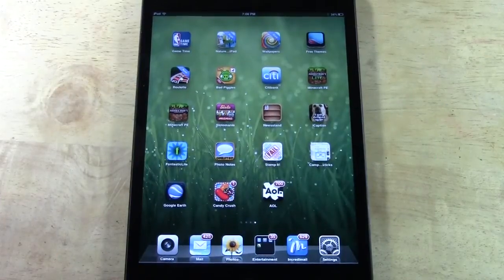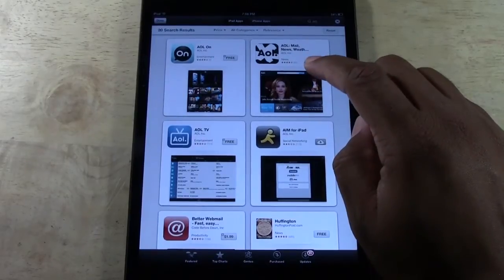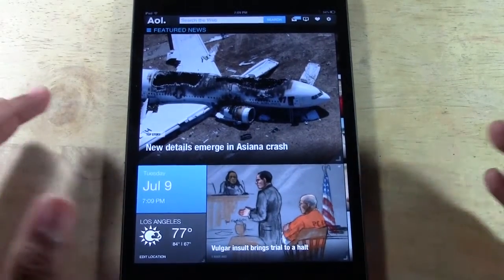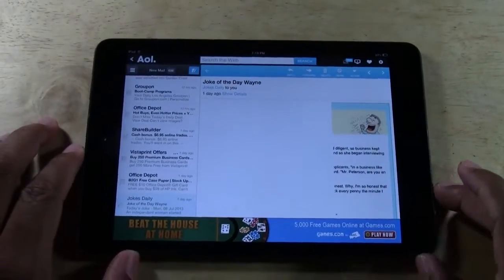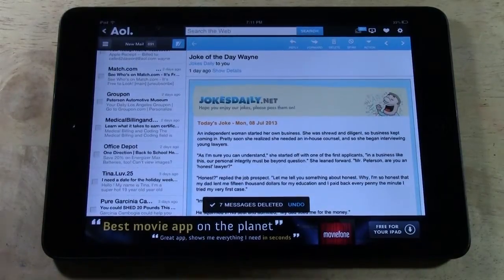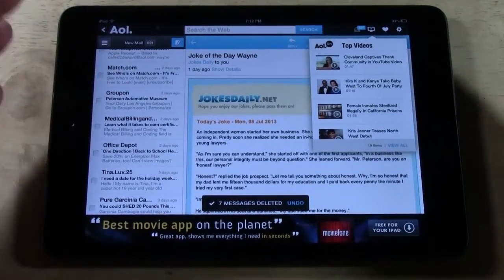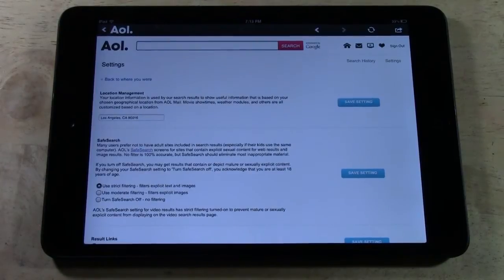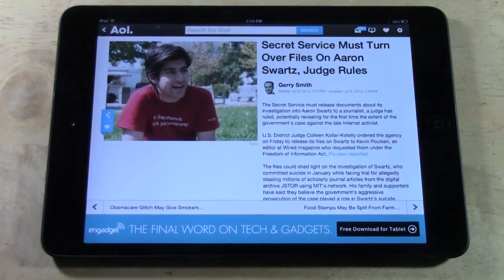iPad - NEW Aol Mail App (First Look)​​​ | H2TechVideos​​​